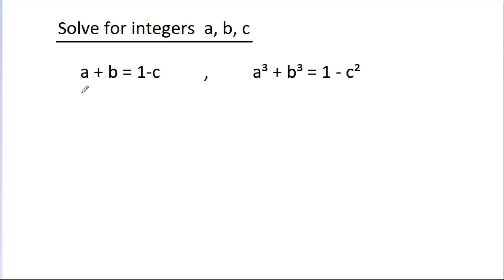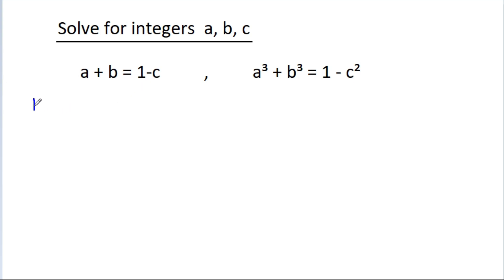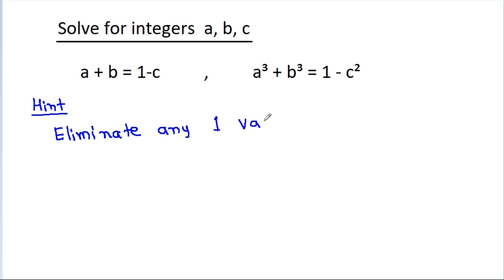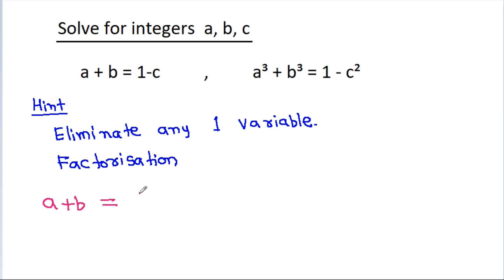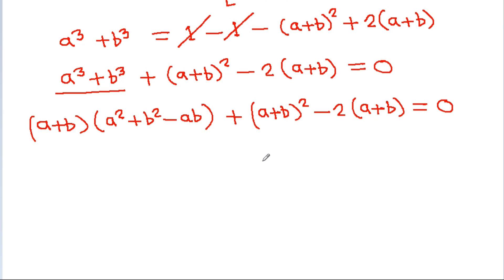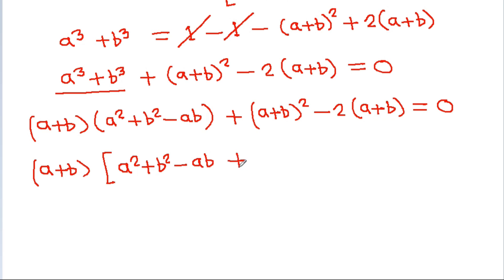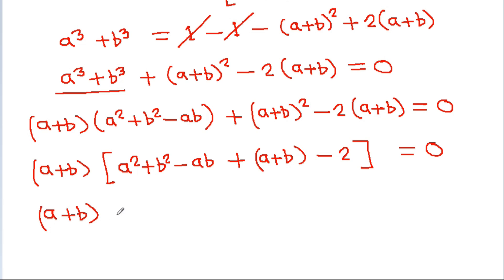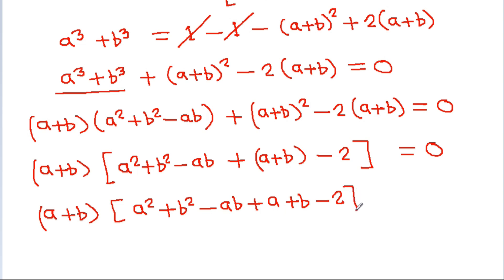Unraveling the Mystery of a Math Olympiad Number Theory Question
Are you ready to challenge yourself with some of the toughest Math Olympiad questions? In this video, we'll take a deep dive into a complex number theory problem and explore different techniques to solve it. Join us on this mathematical journey and improve your problem-solving skills!